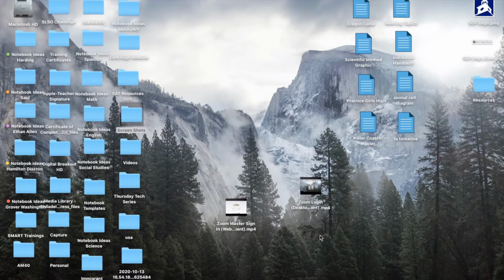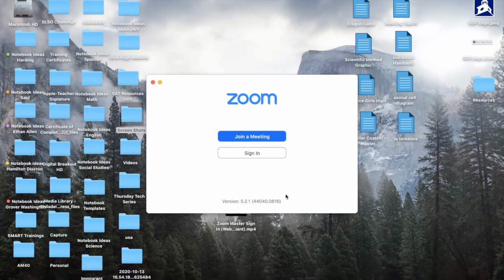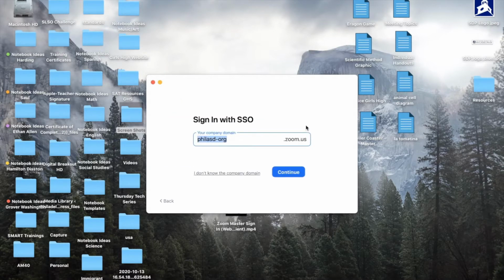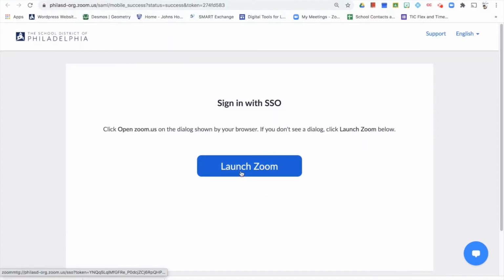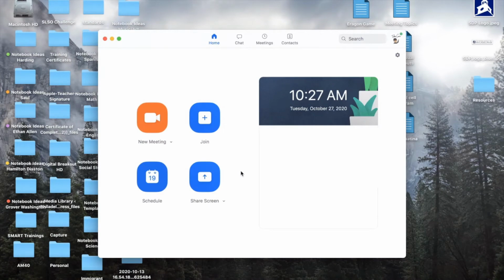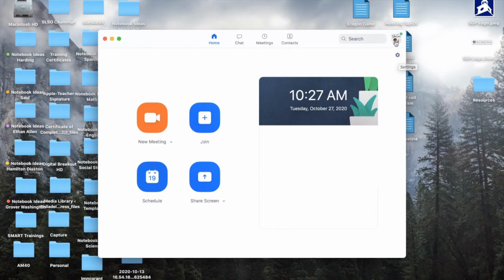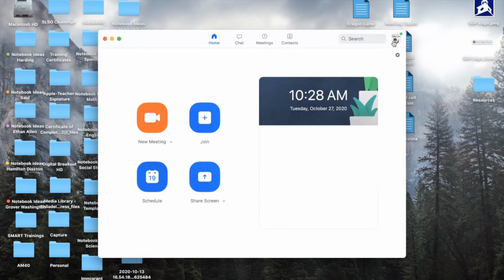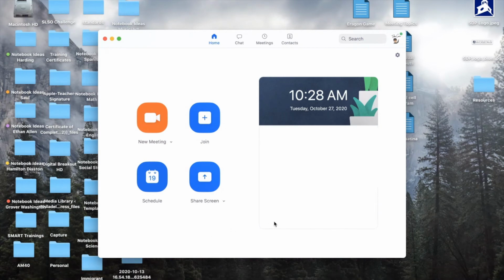Zoom Sign In Desktop Client Mac